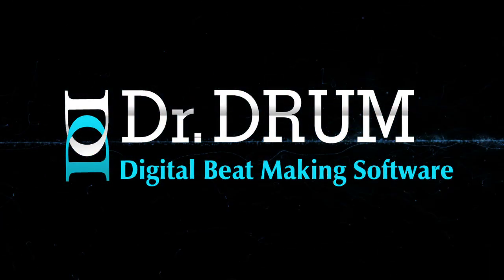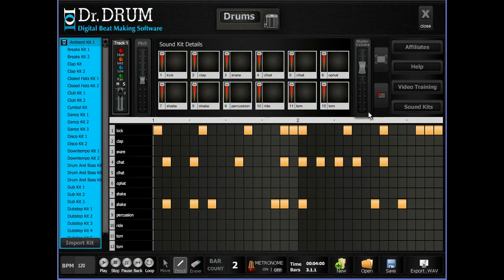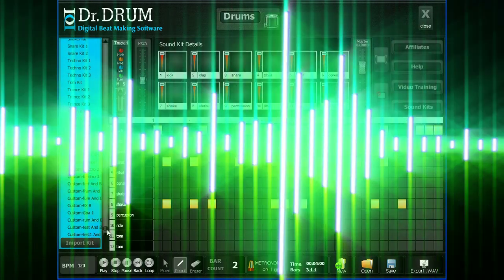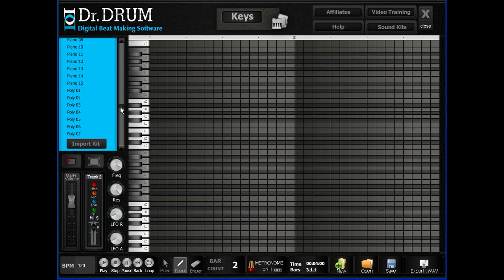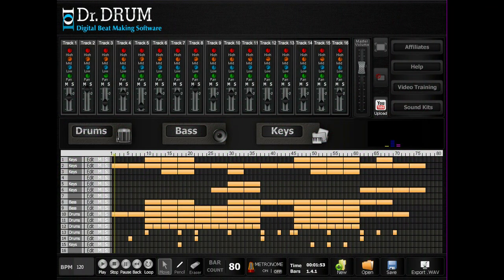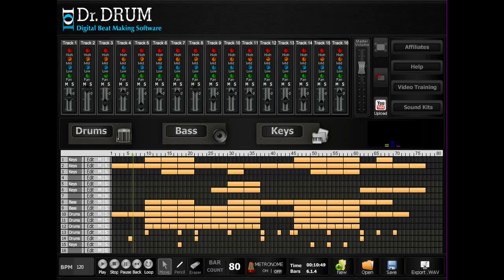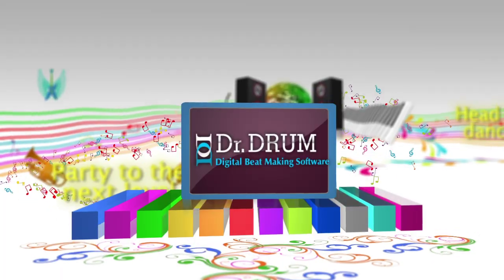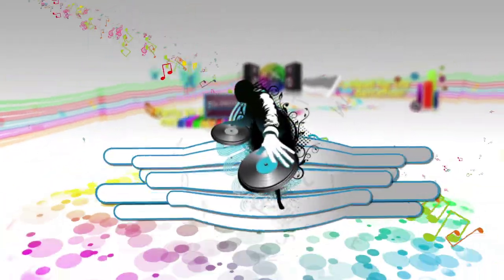Beat Making Software - Make Beats In Any Genre Today!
- Beat making software that works on any PC or MAC, make beats today in and genre... Dubstep, hip hop, rap, trance, techno, house, dance even if you have no experience whatsoever you will be making crazy beats within minutes!